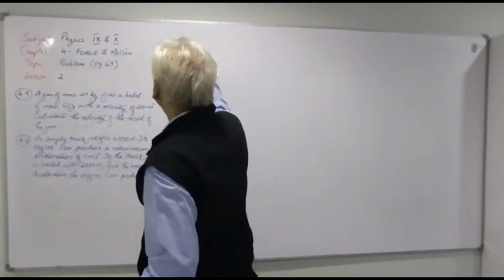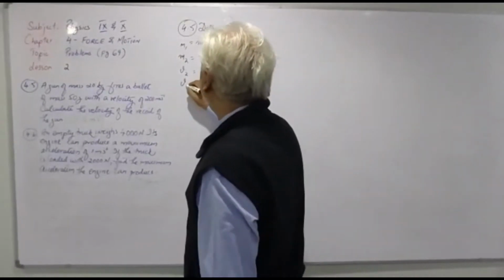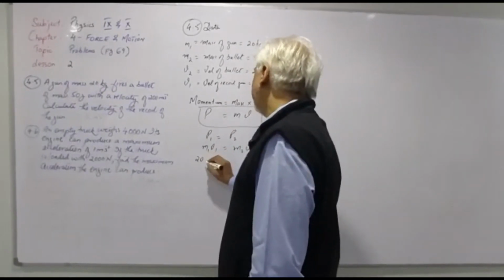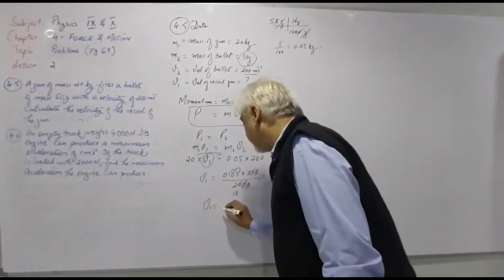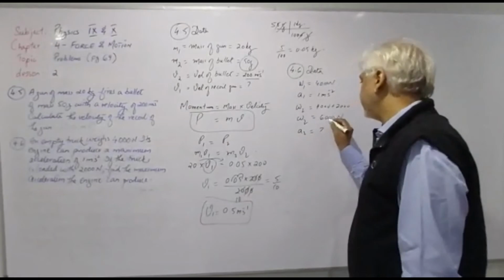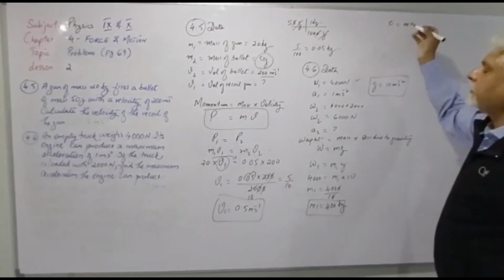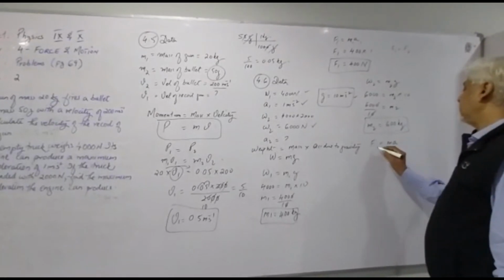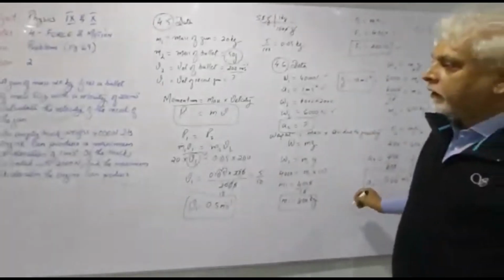Physics IX & X Chapter 4 Motion and Force Lesson 2